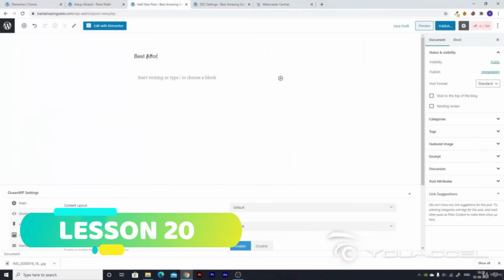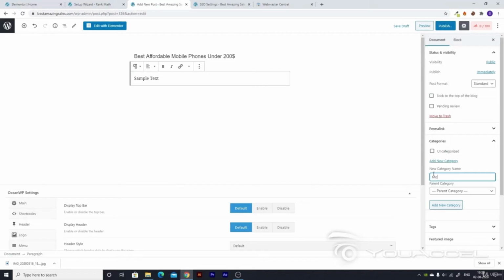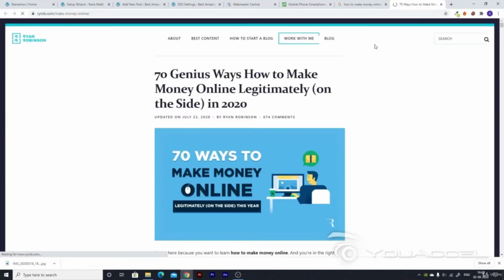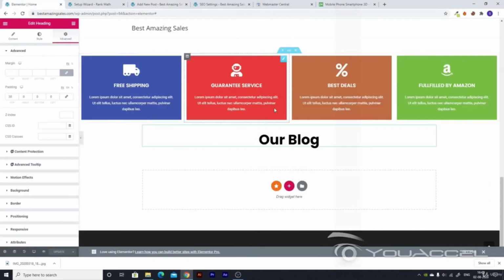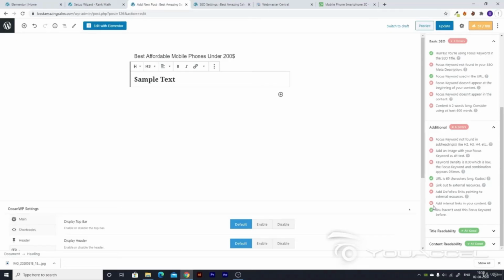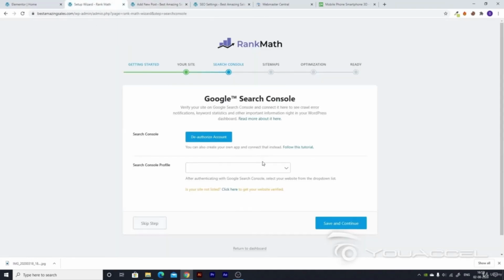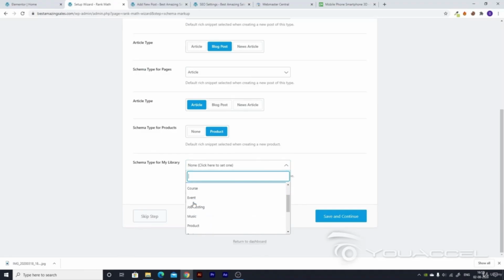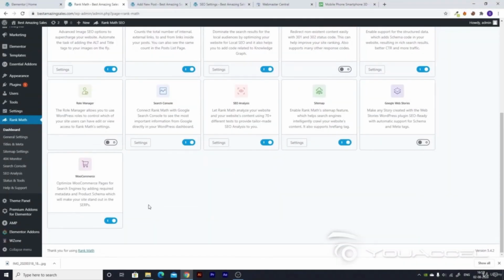Rank Math SEO Plugin Tutorial Hindi | Install and Best Setup Rank Math 2022 Part 2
DON'T WORRY,
♥♥BE♥♥

*😍☞WE ARE☜😍*
`  ￣￣🐬￣O